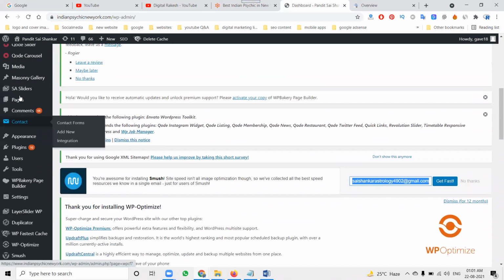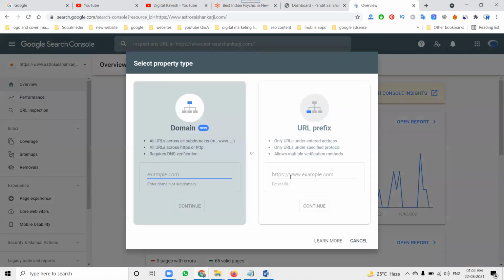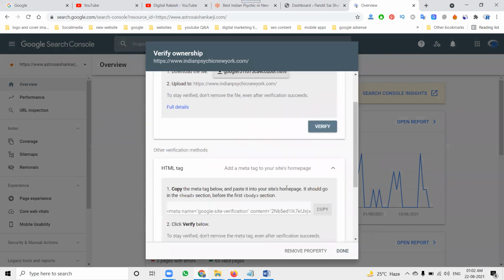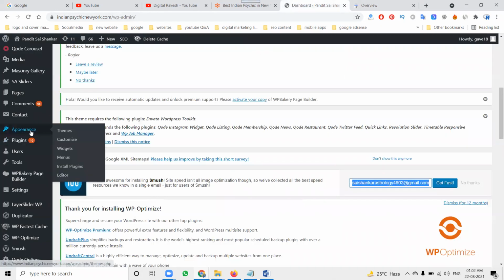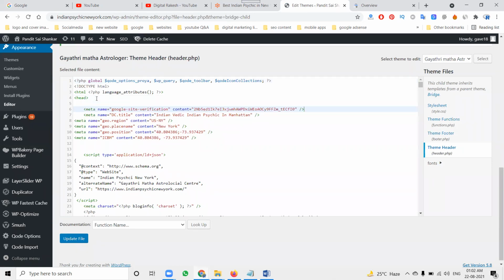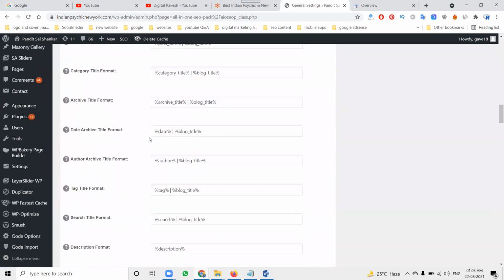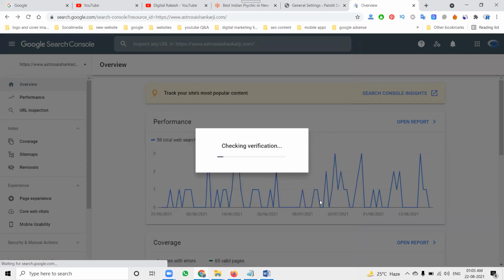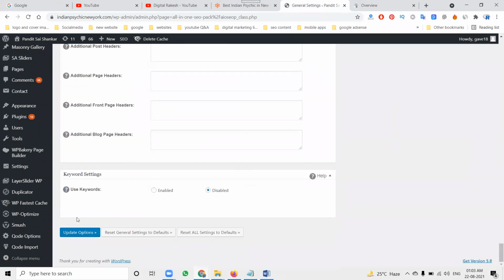how to add wordpress website on google search console - with and without plugin - Digital Rakesh